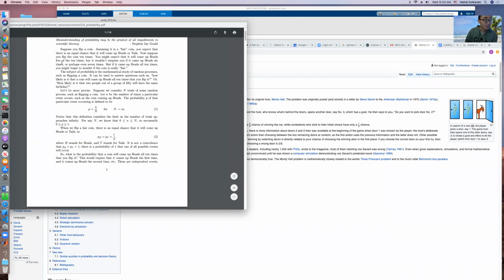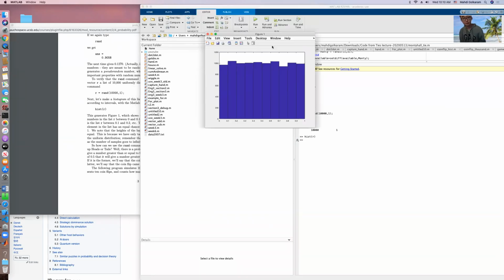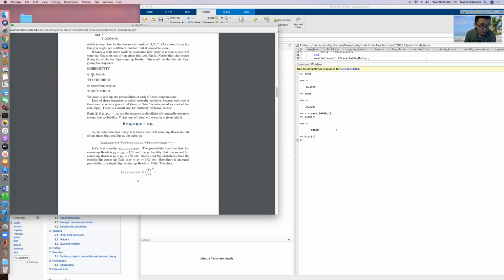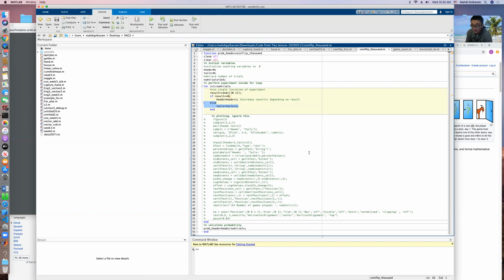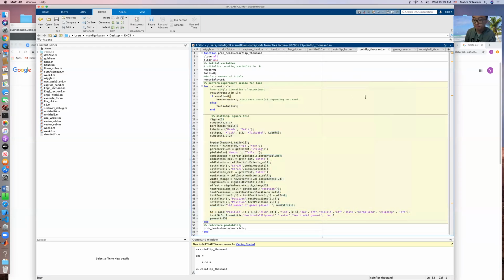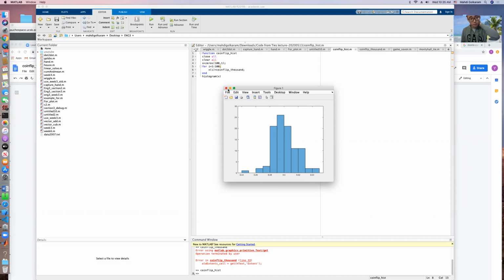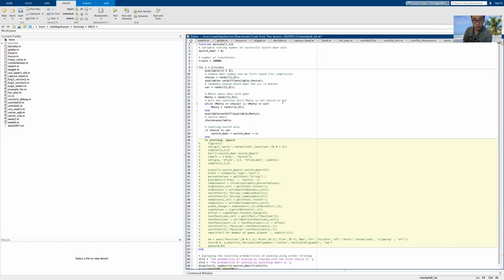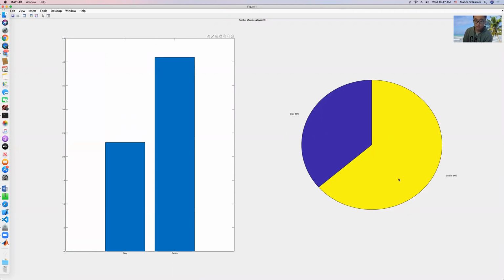Probability in Matlab